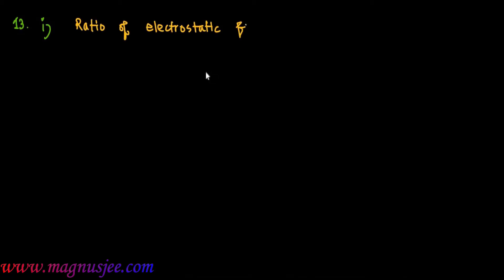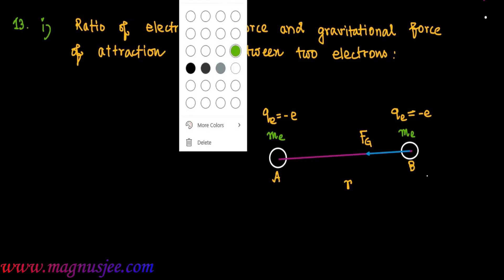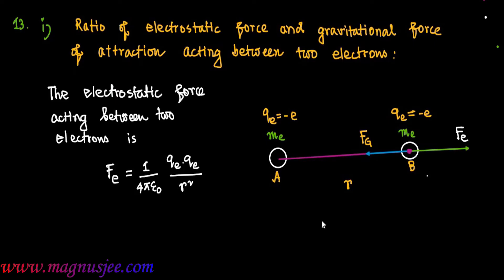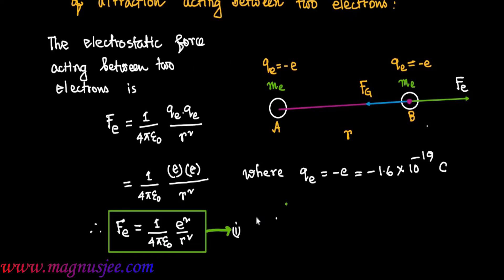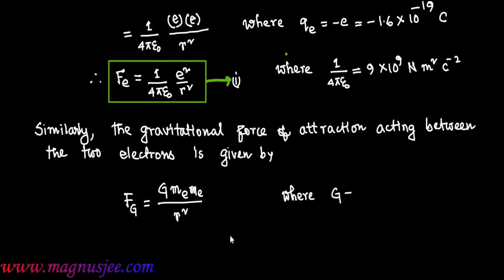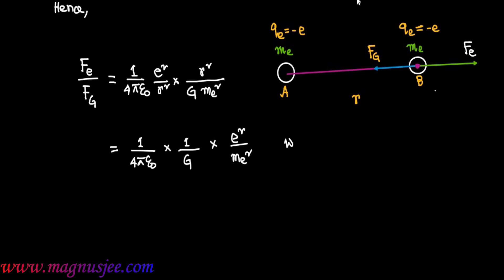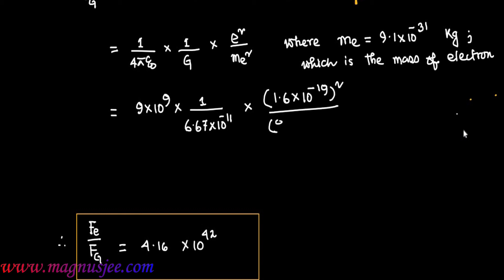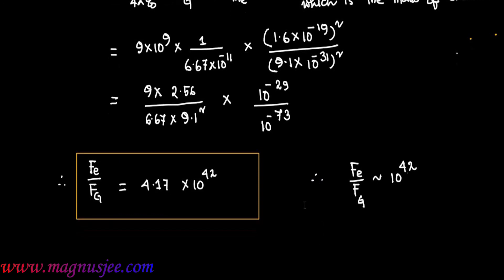Ratio of electrostatic force & gravitational force between two electrons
Chapter: Coulomb's law in Electrostatics... Topic : Find the ratio of electrostatic force and Gravitational Force between two electrons .
      The electrostatic force acting between two electrons is
                    Fe =  1/ 4𝝅 ε 0   .  e^2/r^2
      The gravitational force between two electrons is
                   F G =  G m^2 / r ^2

                ∴   F e / F G =    4.17 x 10 ^ 42